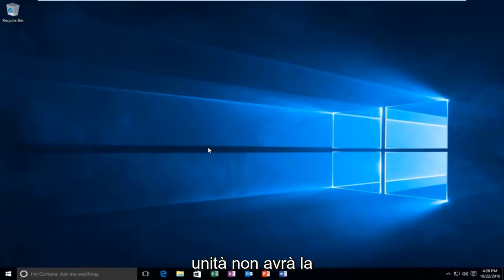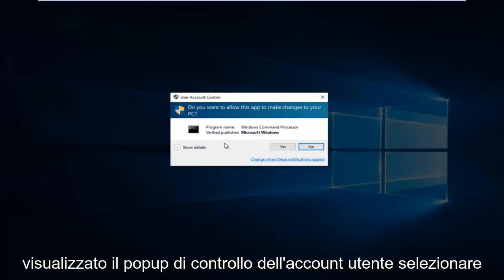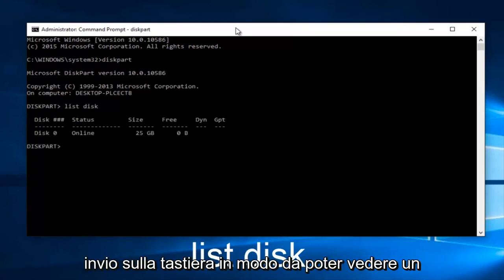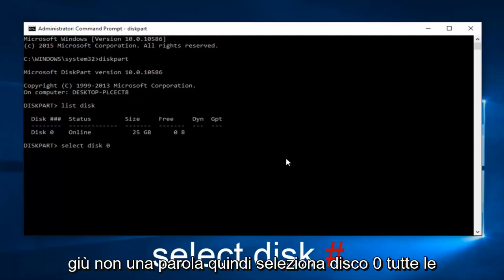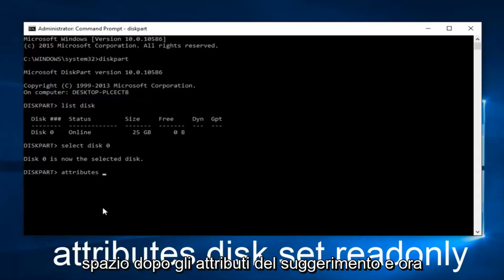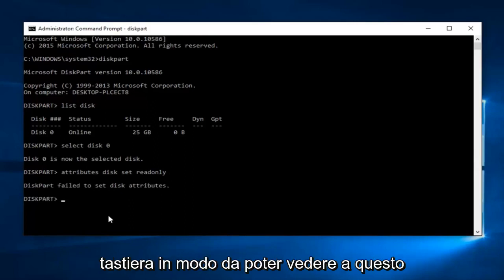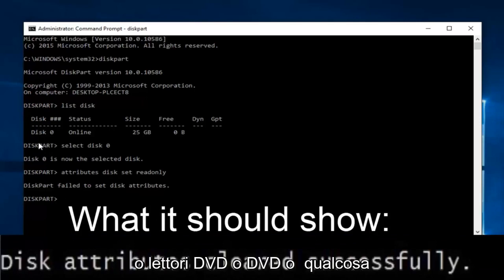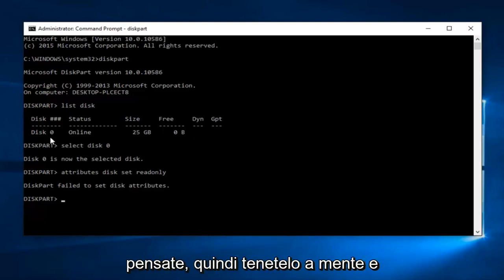Risolto: il disco è protetto da scrittura in Windows 10/11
Come abilitare o disabilitare la protezione da scrittura per un'unità disco in Windows 11/10.